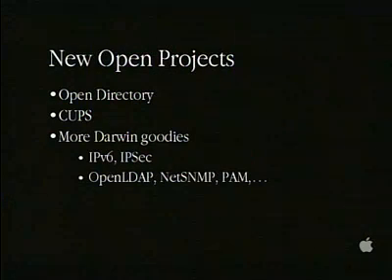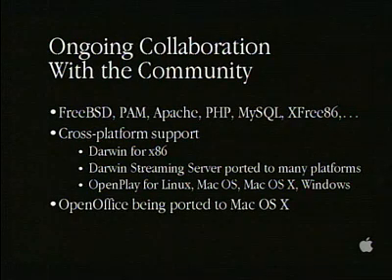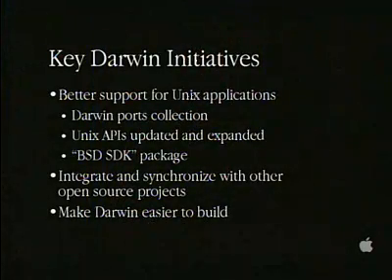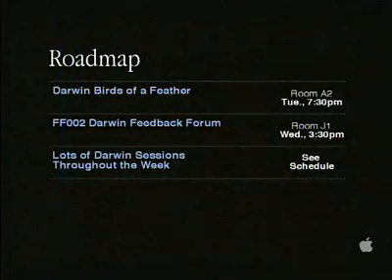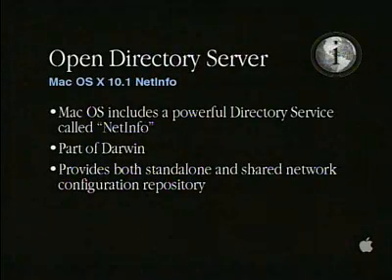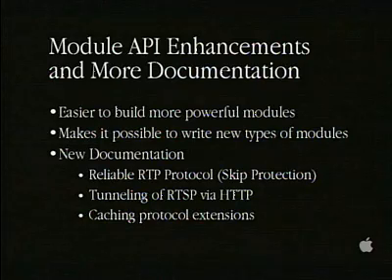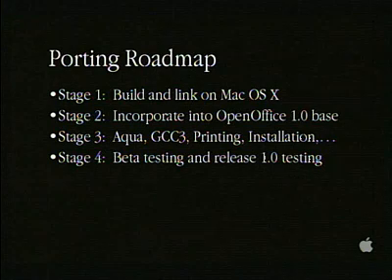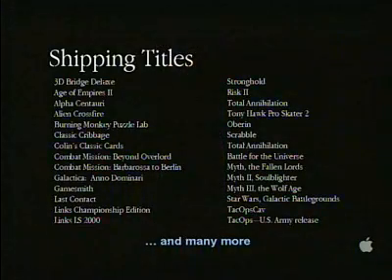WWDC 2002 Session 103 - Open Source, Apple and You